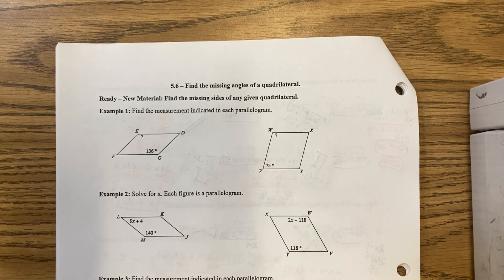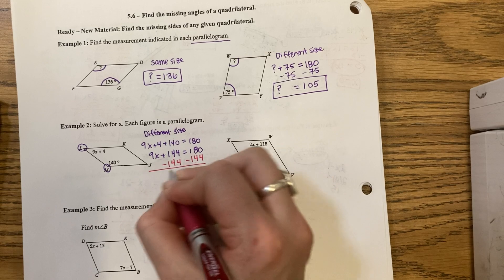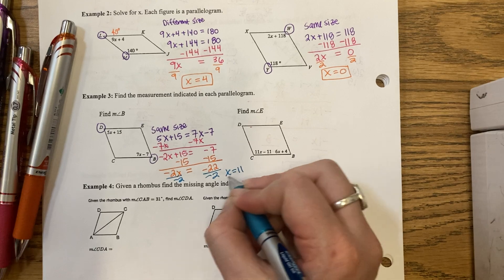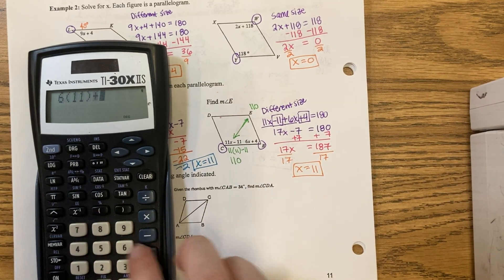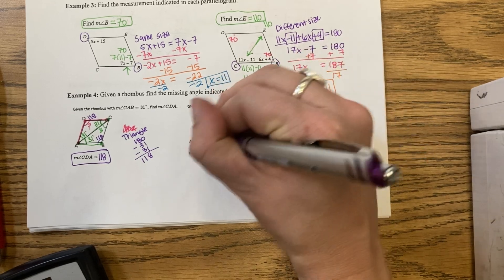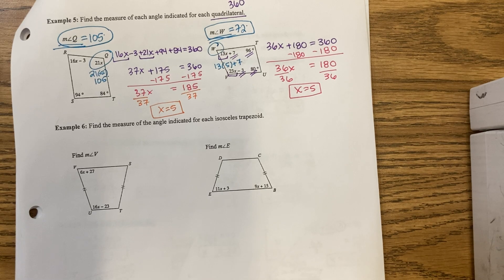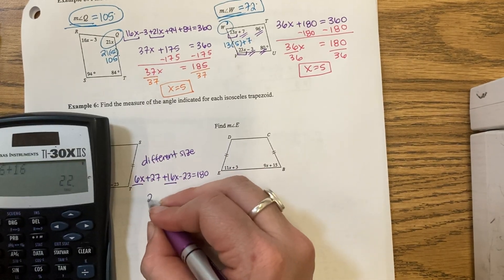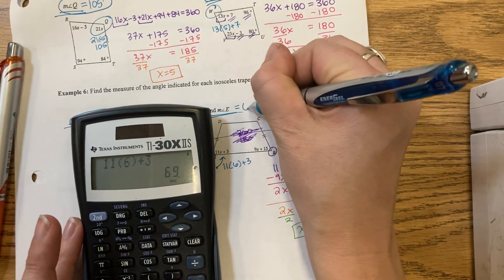Math II 5.6 notes - I can find missing angles in quadrilaterals.